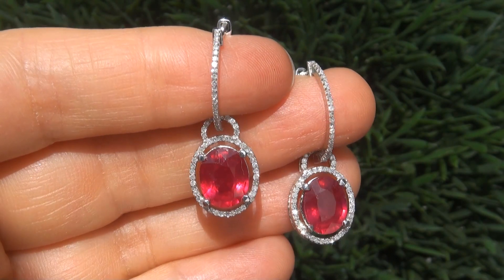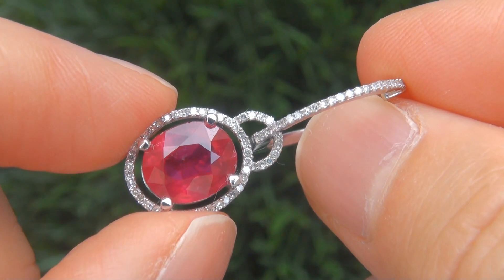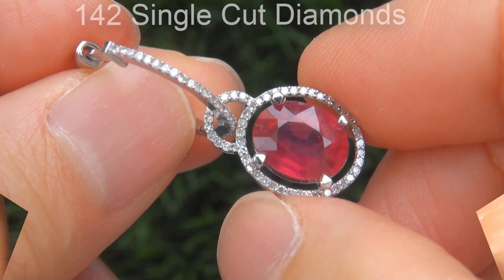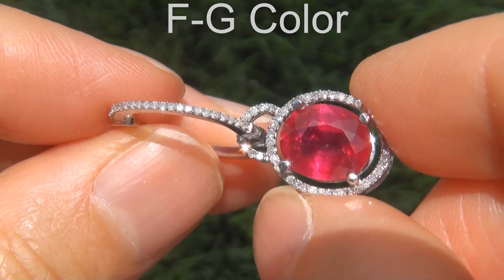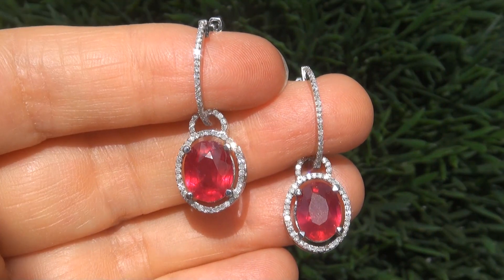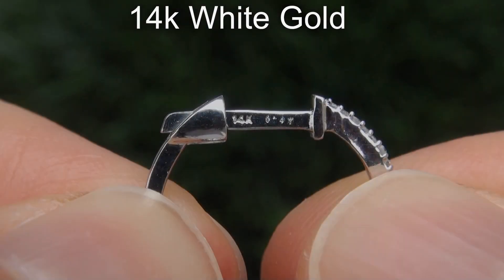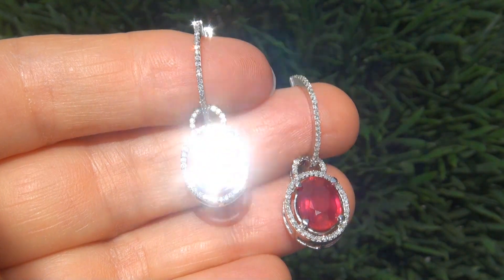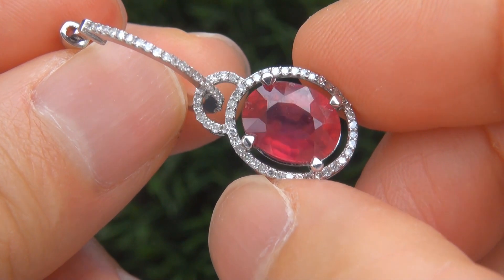Certified Jewelry Natural Red Ruby Diamond 14k White Gold Estate Earrings - A141715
Gorgeous Vivid Pigeon's Blood Red Color 7.41 Carat Natural Ruby & Diamond Earrings. These gorgeous earrings feature vivid red rubies and colorless to near colorless natural diamonds. These one of a kind estate earrings boast 6.94 carats of fine quality SI Clarity heated and lead glass filled rubies accented with 142 F-G color VS2-SI2 clarity hand cut and hand set earth mined natural diamonds. With quality lever backs for pierced ears and heavy solid 14k white gold construction, these earring are the perfect addition to any fine jewelry collection!